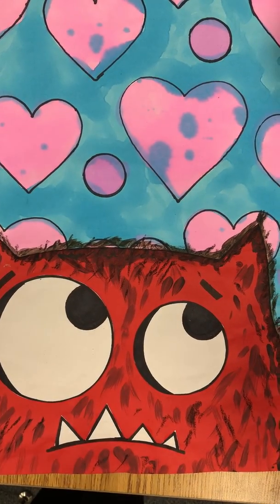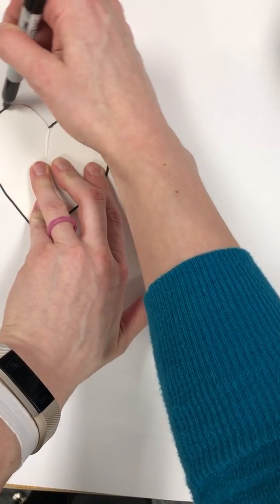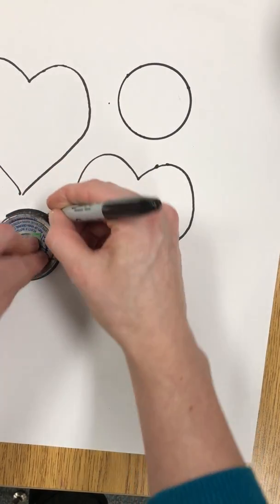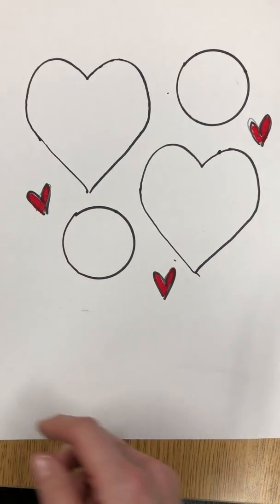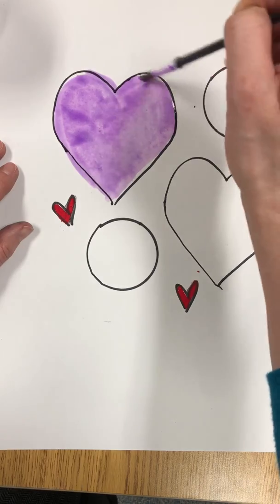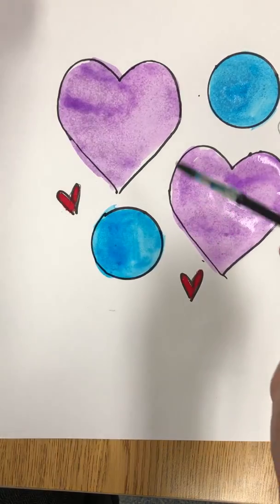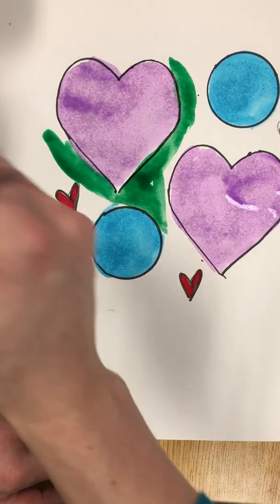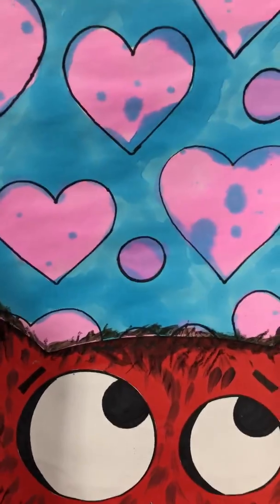Love Monster Background